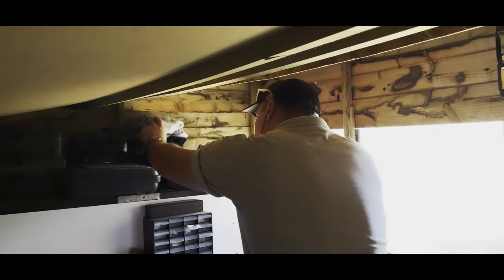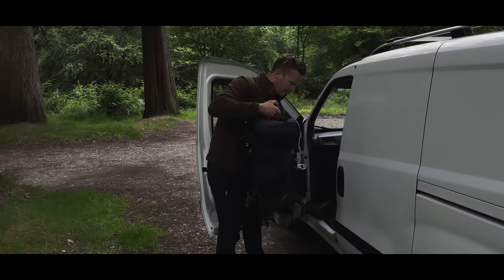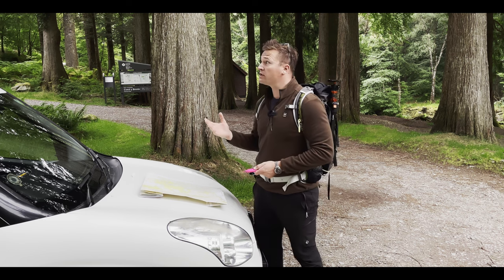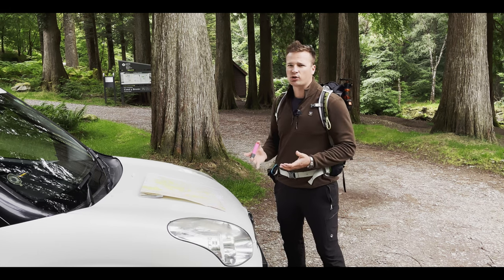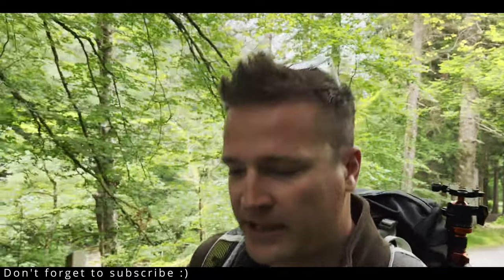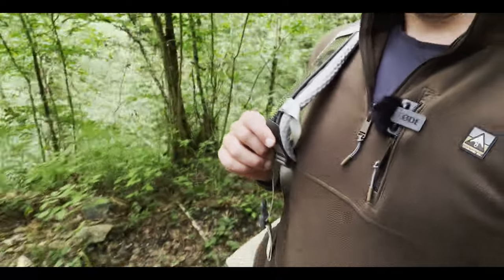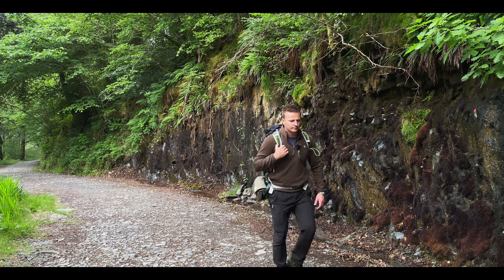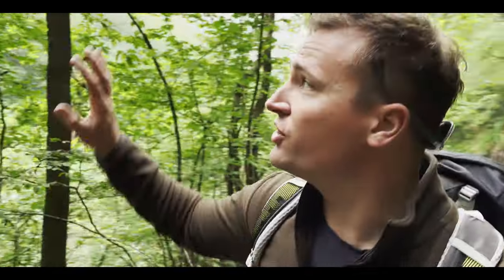An Essential Tool for Adventure (Especially Photography)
This week I'm talking about an essential tool: maps!

Chapters:
00:00 - Intro
00:53 - The Premise
01:45 - The Problem
02:05 - The Journey
04:50 - The Let Down
05:25 - The Resolution
06:43 - The Lesson
07:36 - Outro

The Capture Clip I use to carry my camera

My Recommended Affordable Photography gear:
- Stills Camera: Canon 250D/SL3 with 18-55 IS STM lens
- Zoom Lens: Canon EF-S Canon EF-S 55-250 mm f/4-5.6 IS STM
- Wide Angle Lens: Canon EF-S 10-18 mm f/4.5-5.6 IS STM
- Prime Lens: Canon EF 50 mm f/1.8 STM (BEST LENS TO BUY AS YOUR SECOND LENS!)
- Tripod: K&F Concept Aluminium Tripod

My Video Gear:
- Video Camera: iPhone 12 / Canon 250D/SL3
- Audio:
- Shotgun Mic: Rode MicroGo
- Lavaliere Mic: Rode Wireless Go II
- Video Tripod: Manfrotto MKCOMPACTACN-BK

Other Gear:
- Bag: Osprey Stratos 36
- Waterproof Small Besnfoto Camera bag